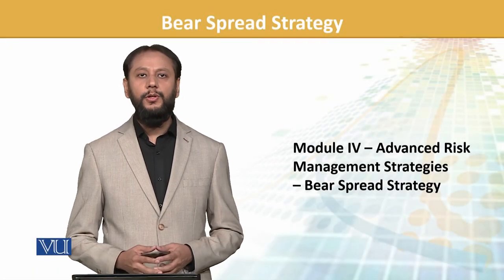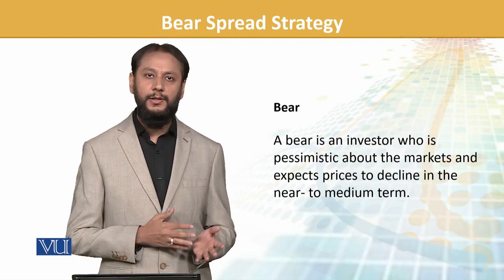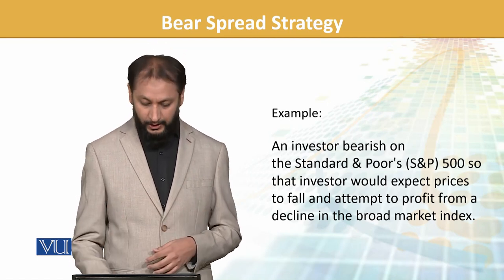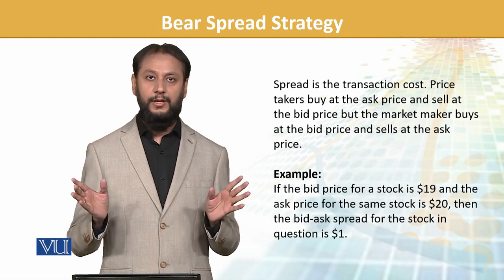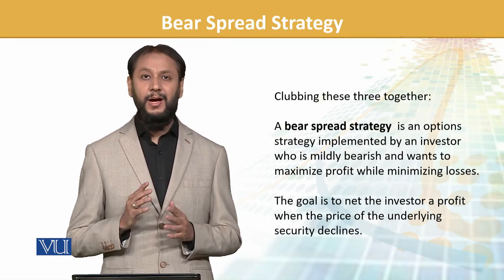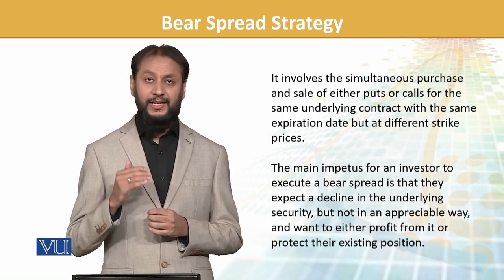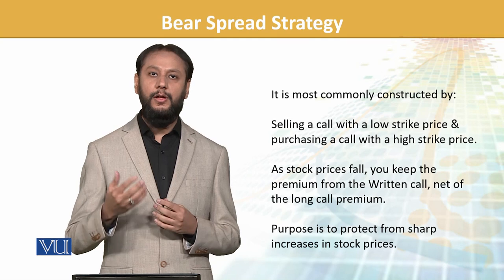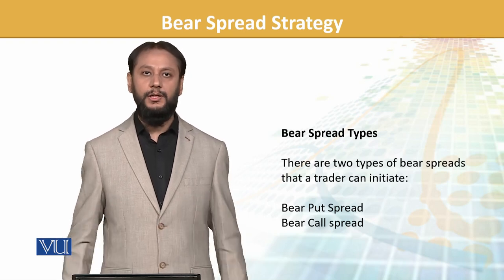FIN702_Topic091 | Financial Risk Management